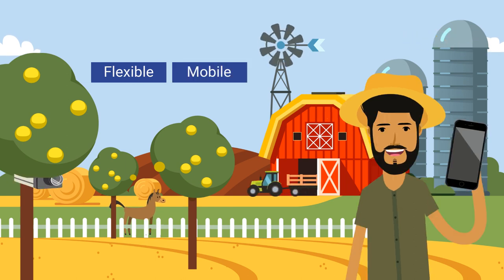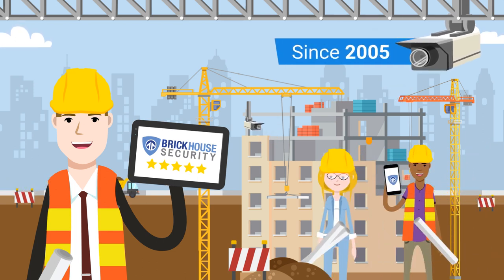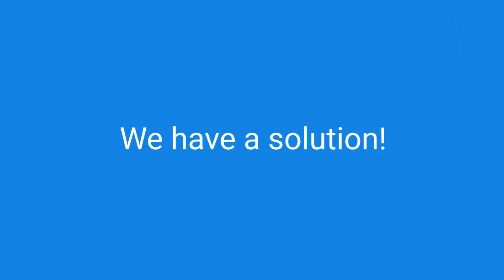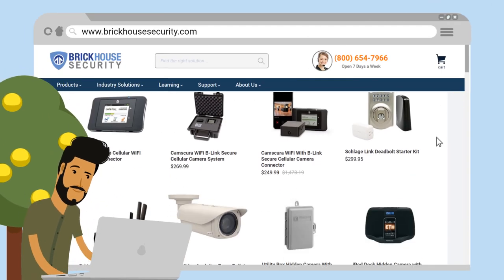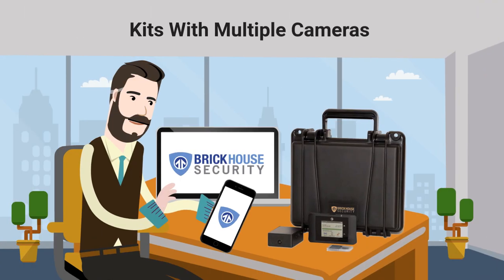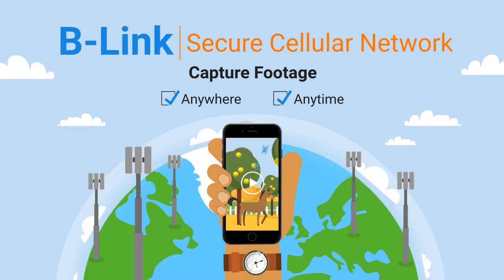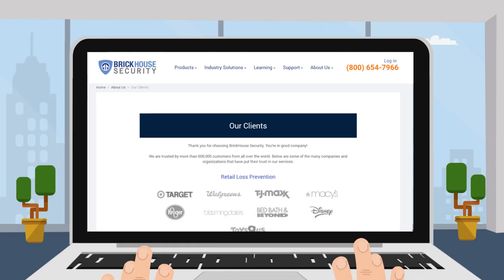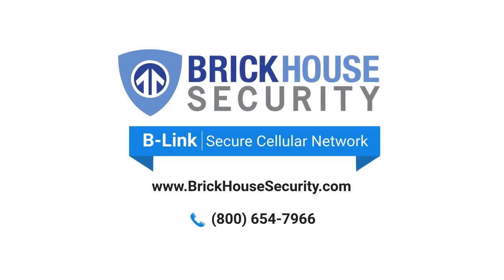How Does B-Link Work?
BrickHouse Security provides cellular cameras called B-Link Secure Cellular. No internet required! Learn more about how these devices work and determine if they're the appropriate choice for your business security needs.